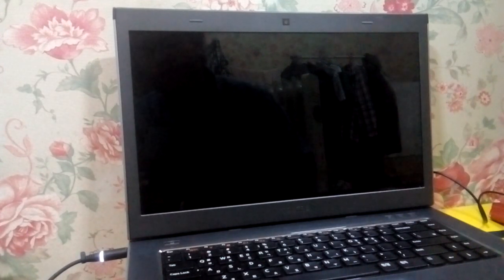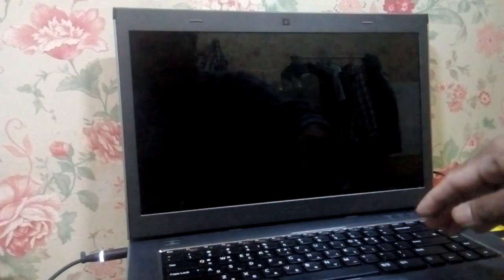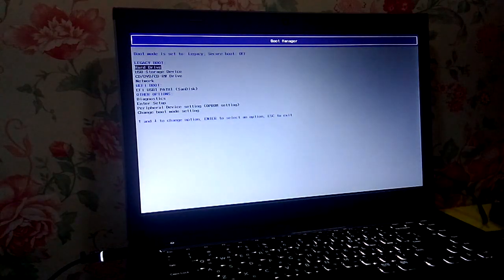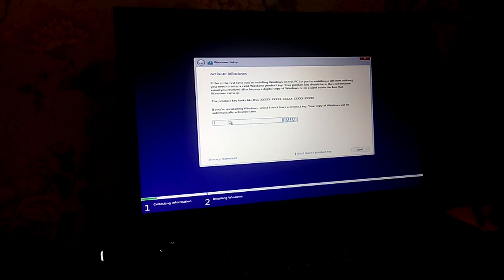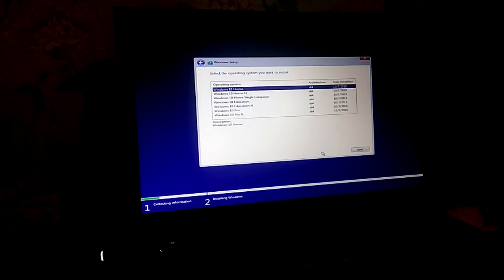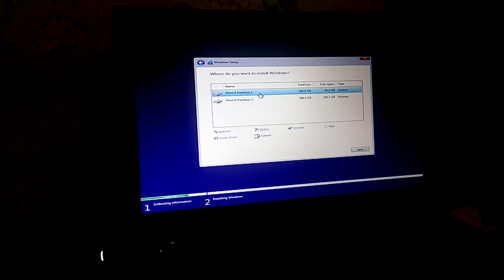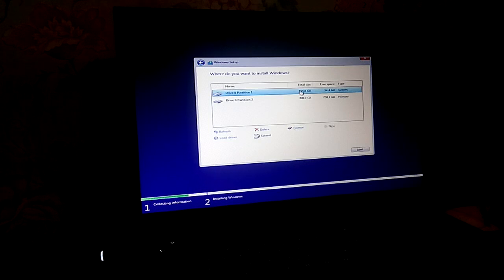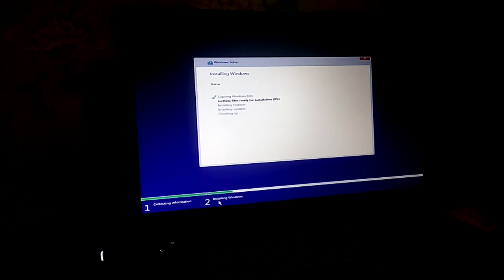window 10 pro တင္နည္း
မဂၤလာပါ က် ေနာ္႔ရဲ႕ ခ်န္နယ္ေလးကိုၾကည္႔ရွဳအားေပးၾကတဲ႔
မိတ္ေဆ ြမ်ားအားလုံးေက်းဇူးတင္ပါတယ္ဗ်ာ
ေတာင္းဆိုပါရ ေစဗ်ာ က ြန္ပ်ဴတာနည္းပညာမ်ားကို
NAY COMPUTER CHANNELမွာ ေလ႔လာနွုိင္ပါတယ္ခင္ဗ်
က် ေနာ္ရဲ႕ video ေလးေတ ြၾကည္႔ရွုနွိုင္ပါတယ္